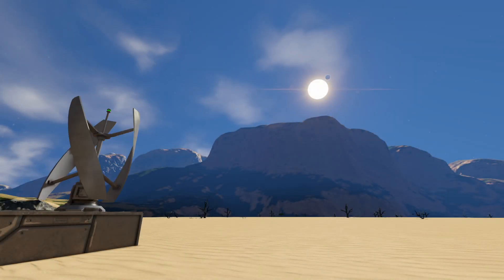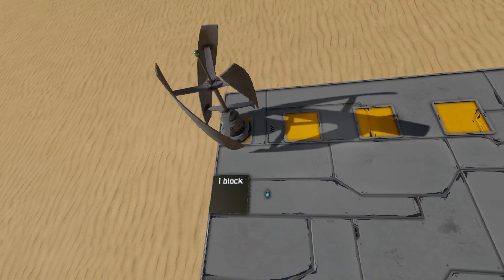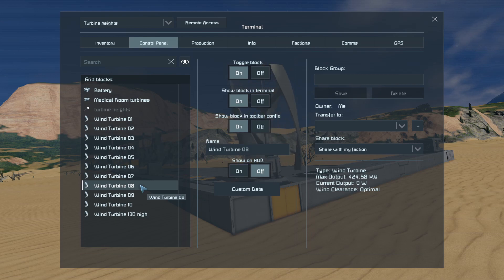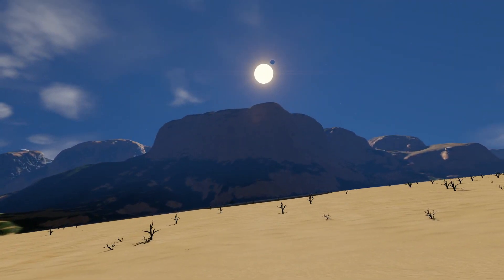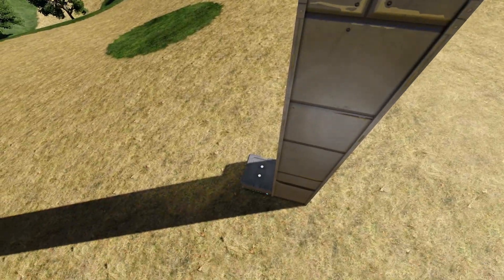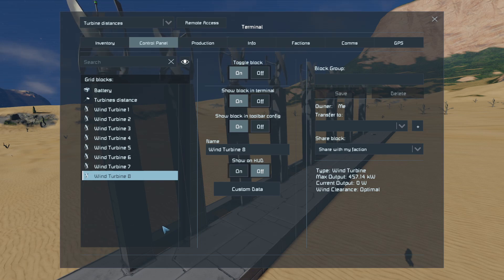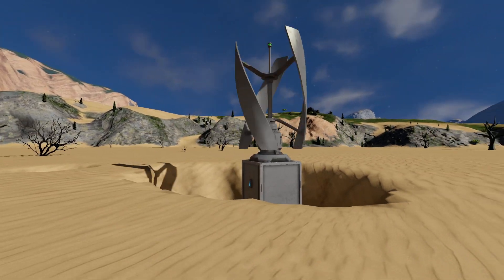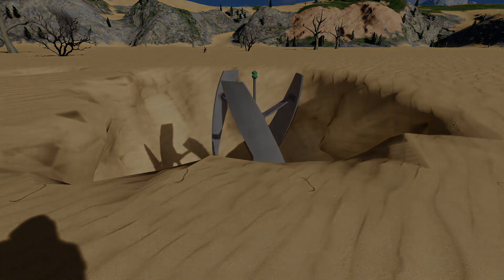The Truth about Turbines (Pt.1) | Space Engineers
The Truth about Turbines (Pt.1) in Space Engineers. Part 2 linked below.
NOTE: The 'discovery' is NOT the number of blocks!
In this 'video request' we test and find the optimal height and distance apart for wind turbines. What is the best height to put a turbine? How far apart should you place turbines? Find out here. We also look at the effects of altitude and I share a discovery that might change how you use turbines in the future!

7 Days to Die
Space Engineers
Ark: Survival Evolved
Subnautica